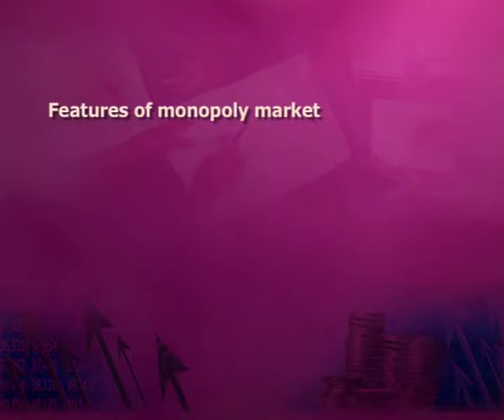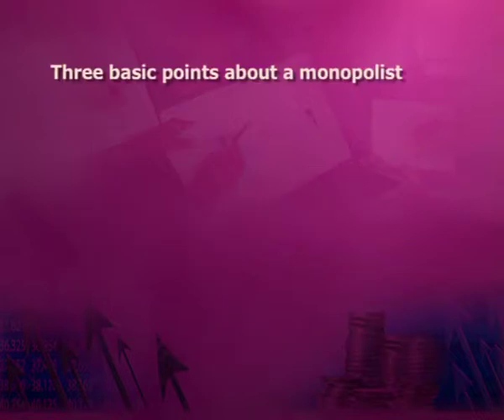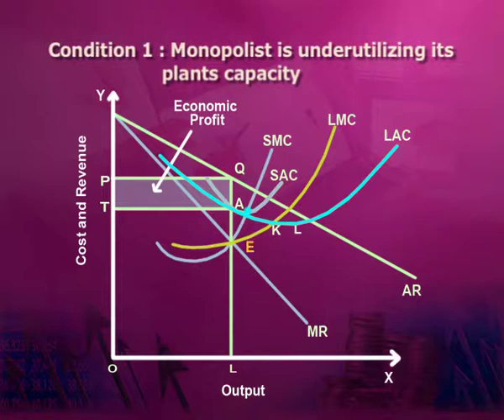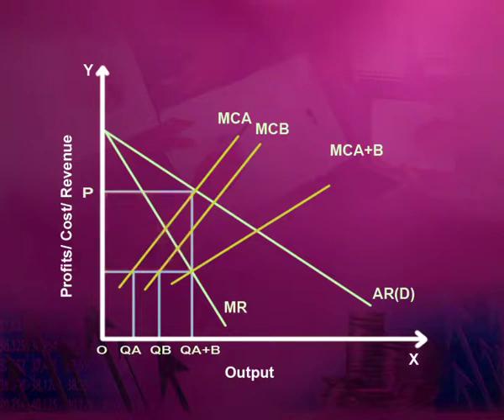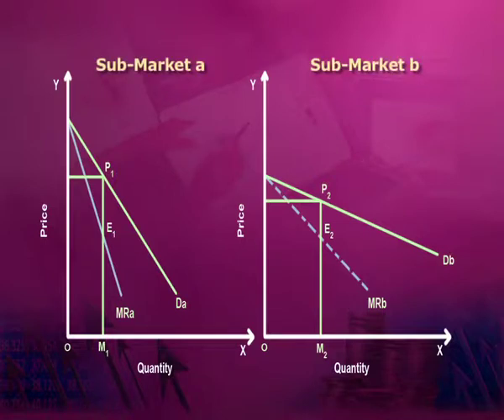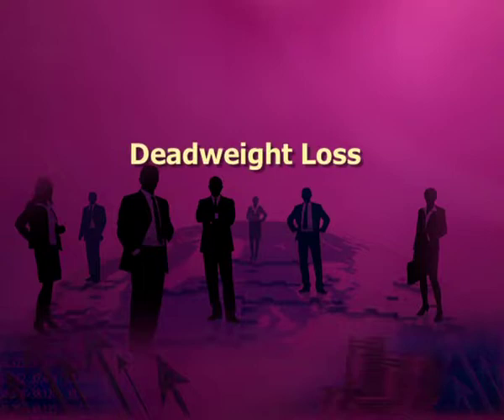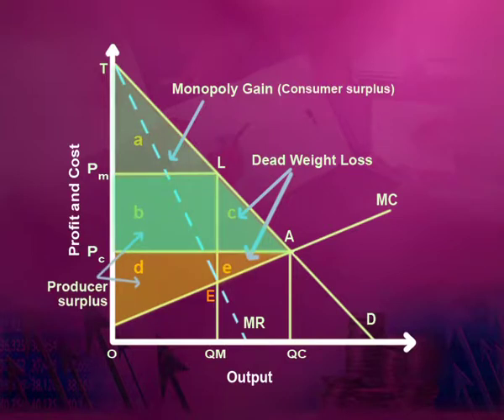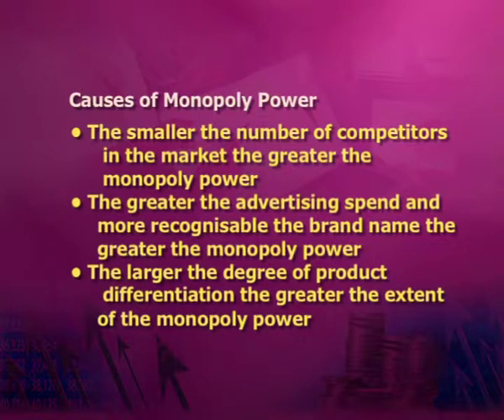Monopoly (CH_07)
Subject  : Economics
Course name: Undergraduate
Name of Presenter: Gauri Gaur